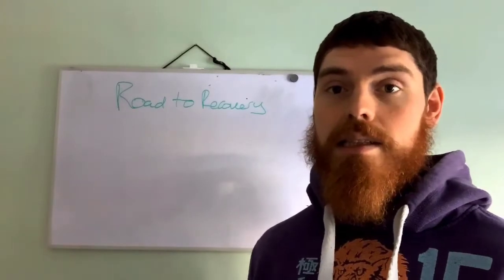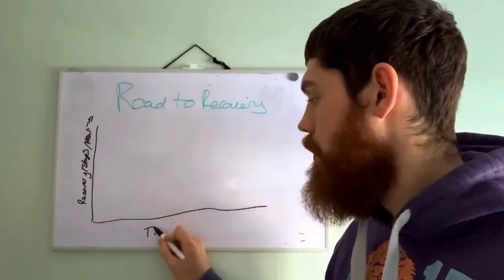The Road to Recovery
Improving on ones health is always a challenge. What we know about health is it’s a spectrum and often requires a combination of changes and time to improve in any area of our health. Here’s a short explanation of how healing occurs visually but what many of us do and why injuries therefore become recurrent.